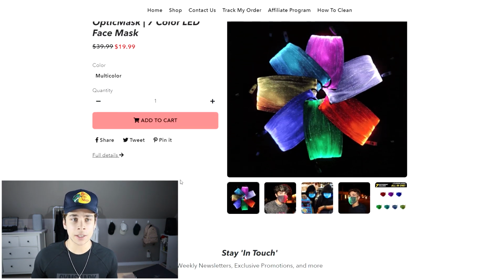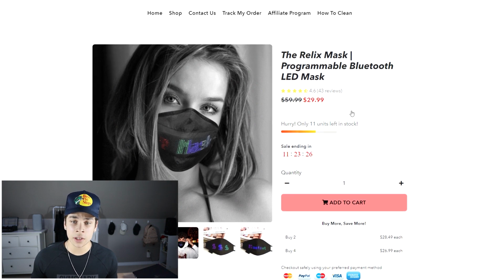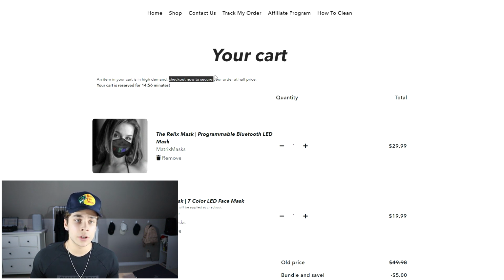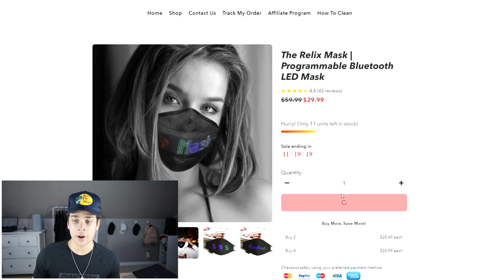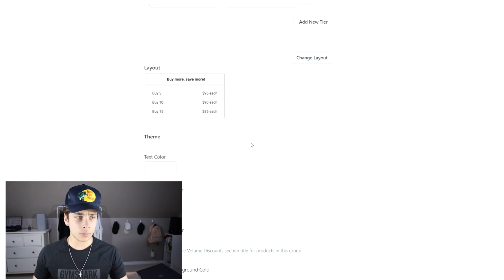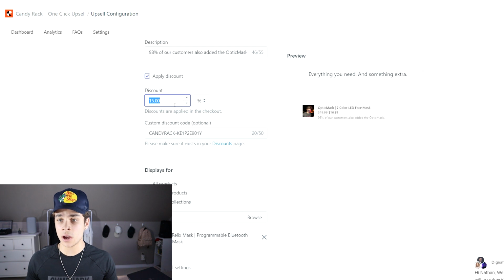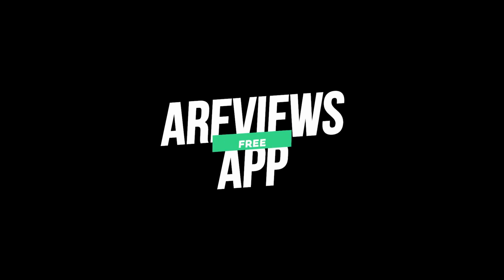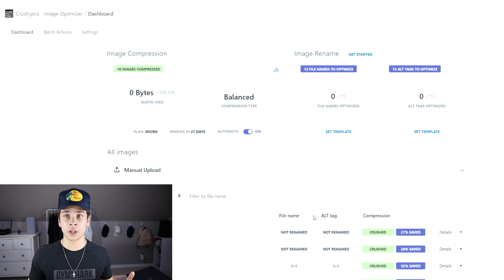Top 5 Shopify Apps To Increase Sales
✅FREE Ecom Accelerator Program

In this video, I present my 5 must-have Shopify apps that are guaranteed to increease sales!  Each of these five apps have been rigorously tested against all others by myself and have proven to be the most effective for increasing your sales on shopify right away.  On top of this, all of these apps are very affordable, if not free!

I'm a 20-year old entrepreneur and student of business.  Within my first year of e-commerce, I launched over 10 different e-commerce brands and Dropshipping stores, some of which exceeding the six-figure revenue mark within months of operation.  My dream is to continue running my own businesses, and help as many people reach their dreams as I possibly can.